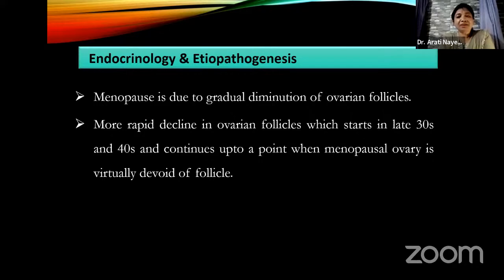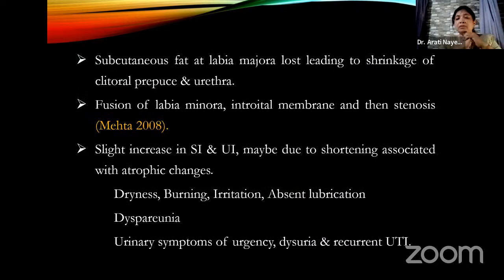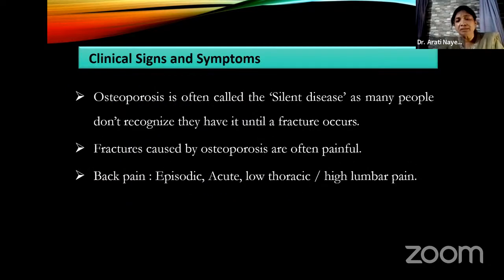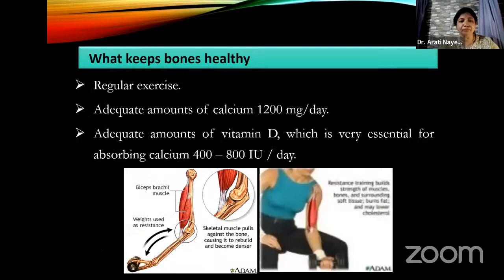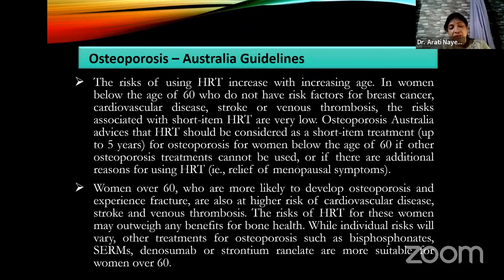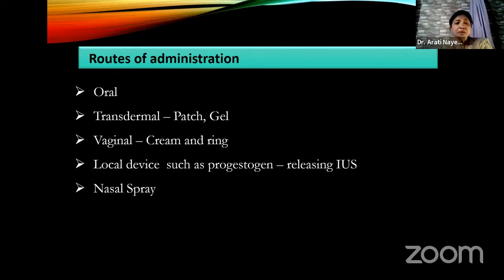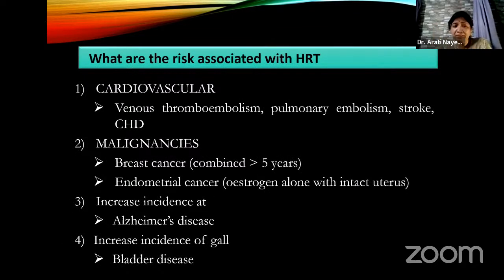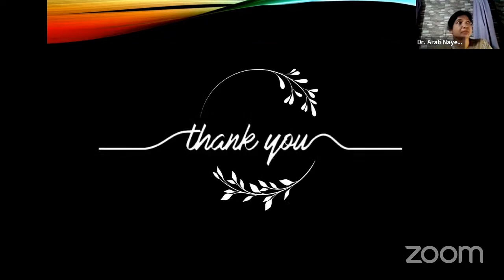Menopause and Its Management